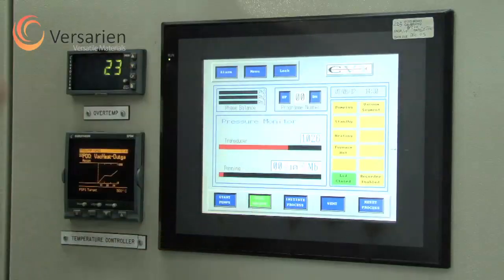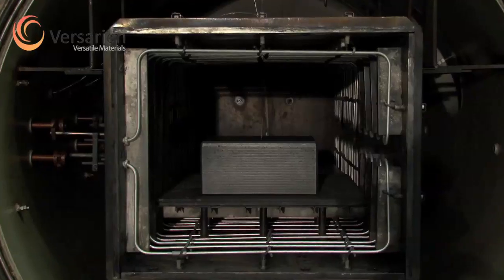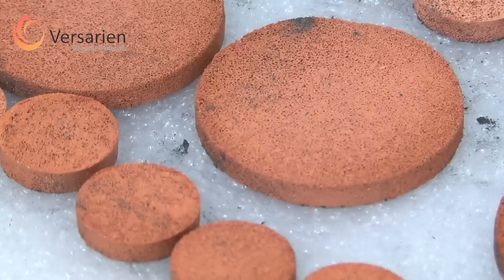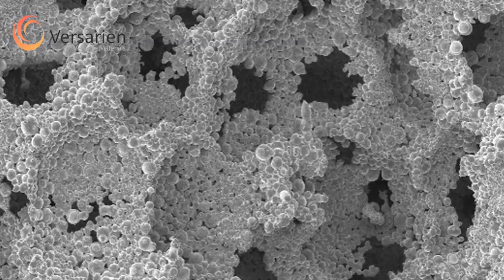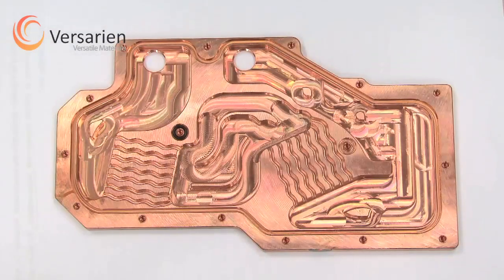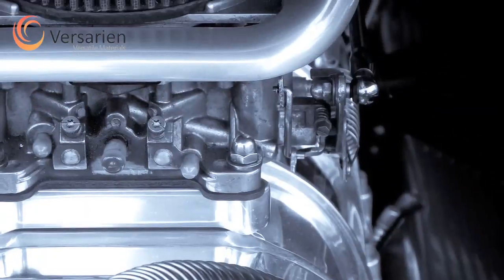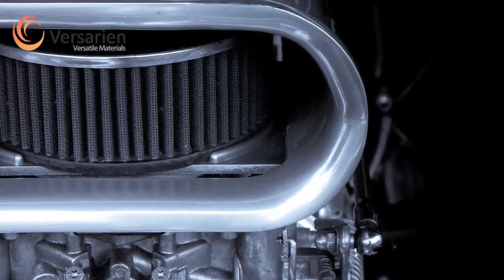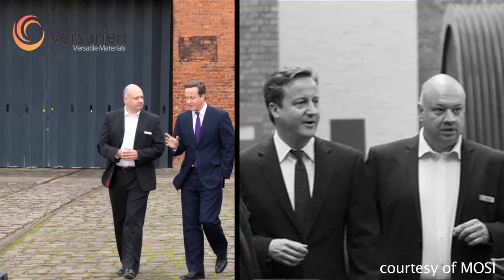Versarien - Company Overview.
A brief video outlining Versarien as a company and what Versarien offers to their clients.